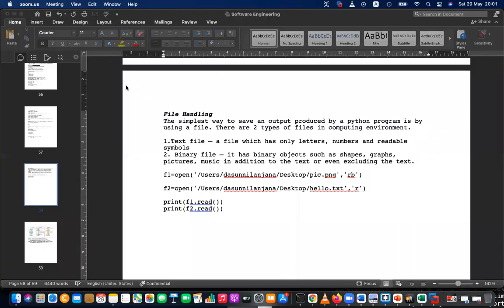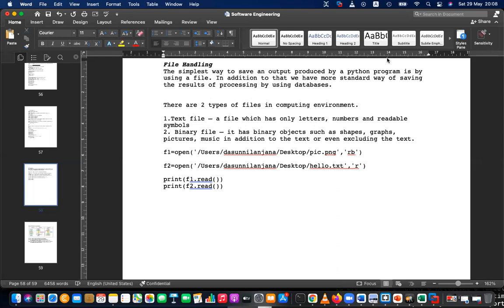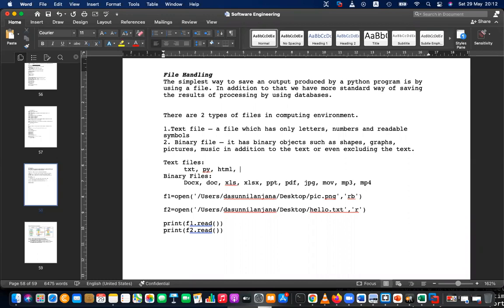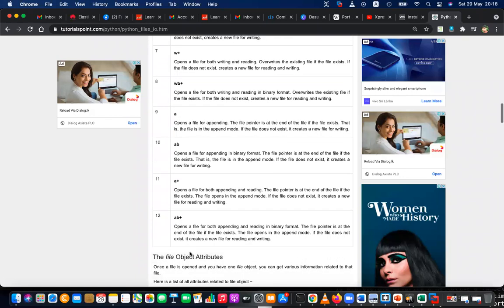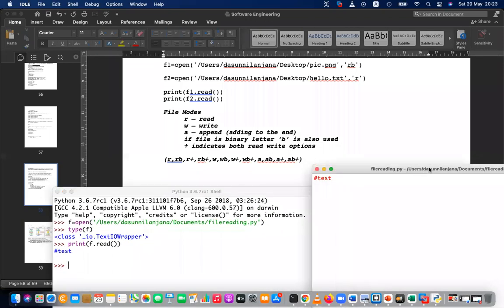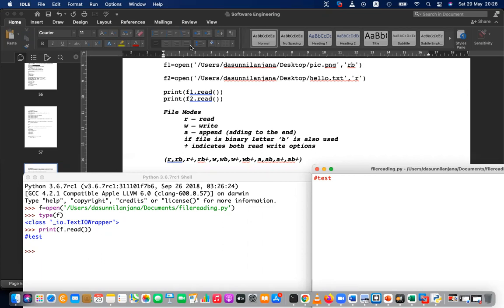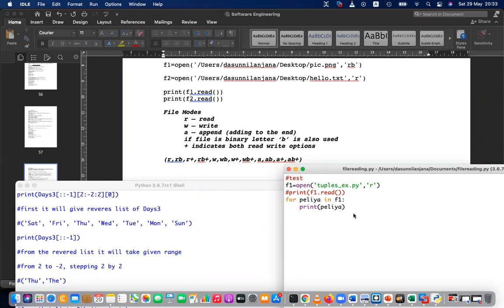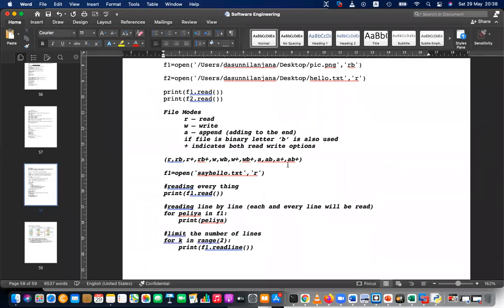AL ICT Python English Medium Handling FIles P1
Lecturer

 30 Mins individual practical session will be given in a convenient time.